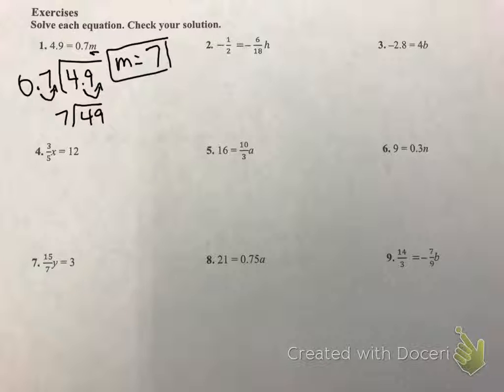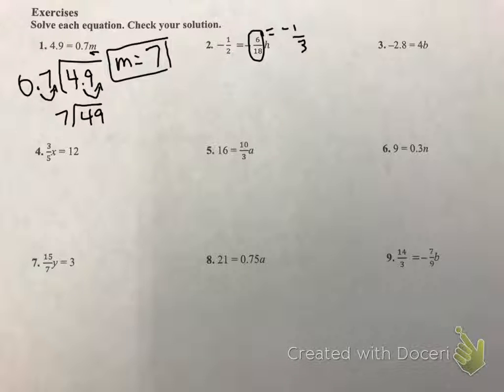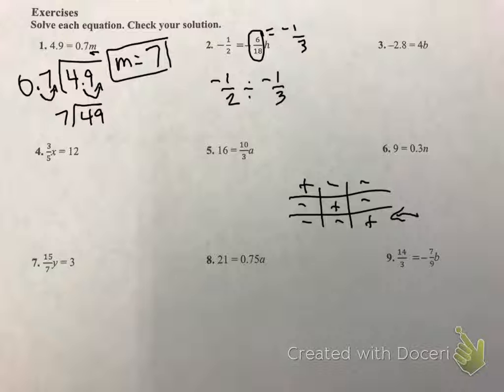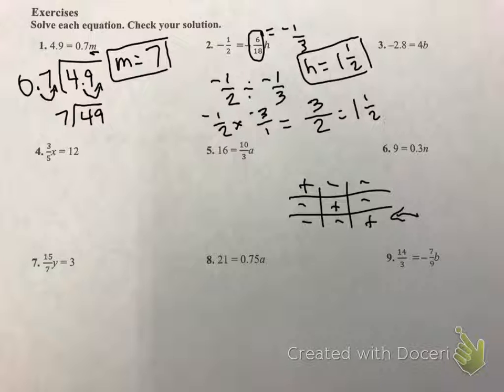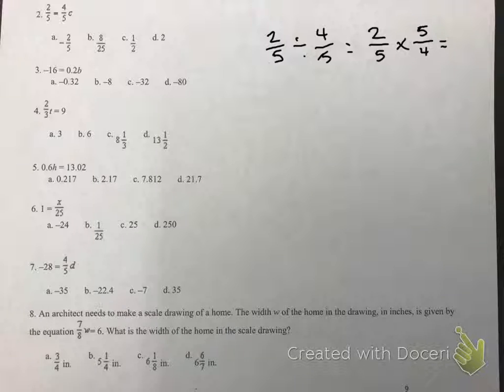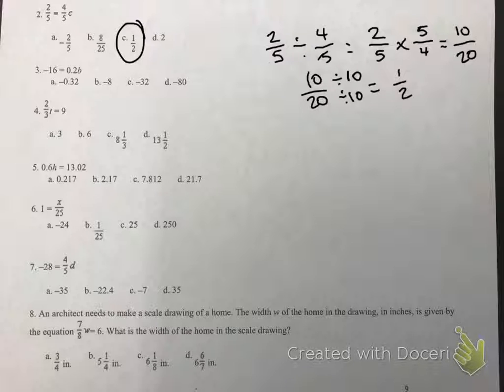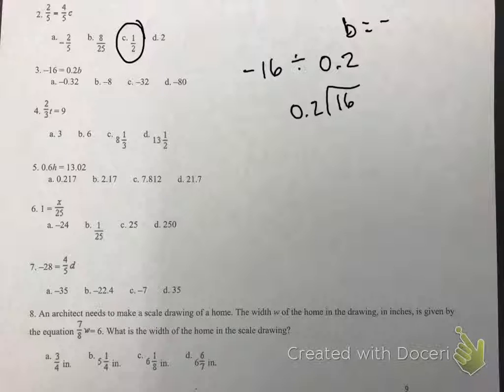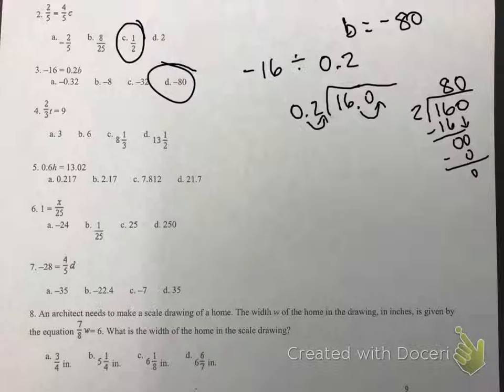One Step Equations with Rational Coefficients